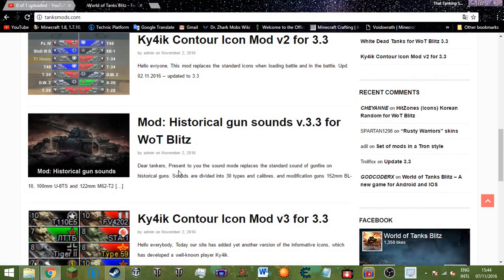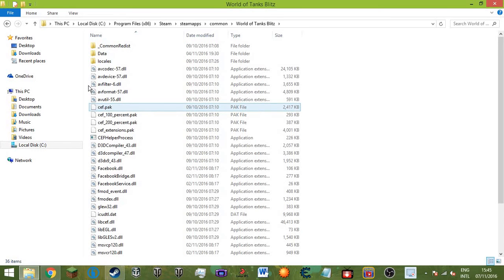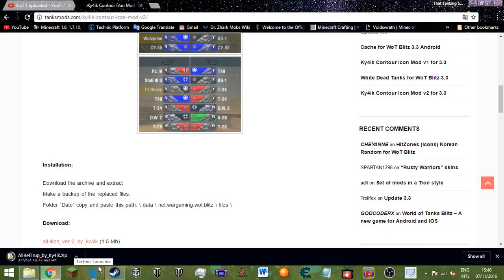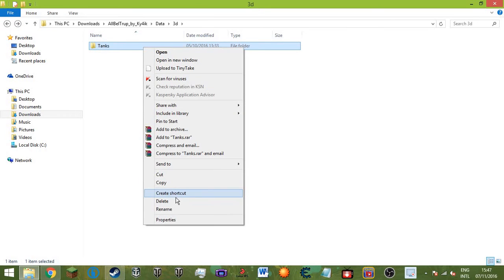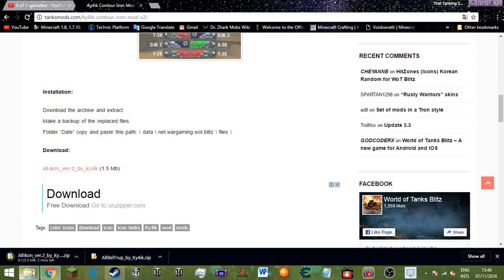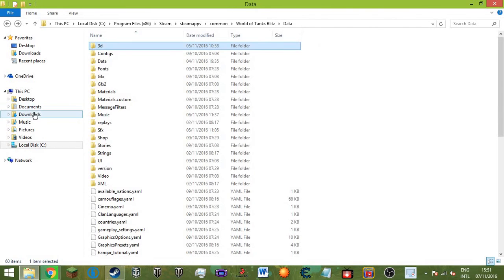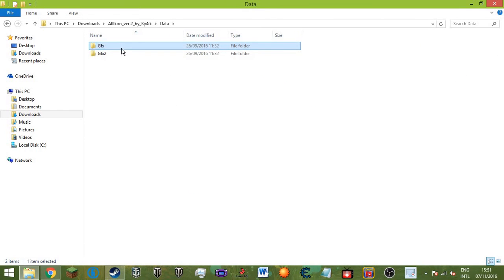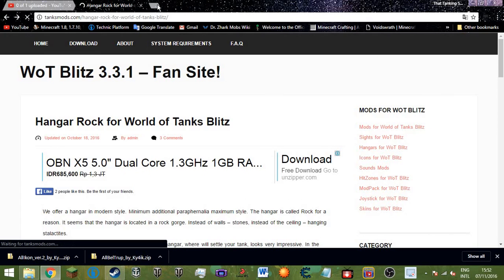How To Install Mods For World Of Tanks Blitz On Steam[DOES NOT WORK ANYMORE]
Just in Case, don't expect everything you download to work.